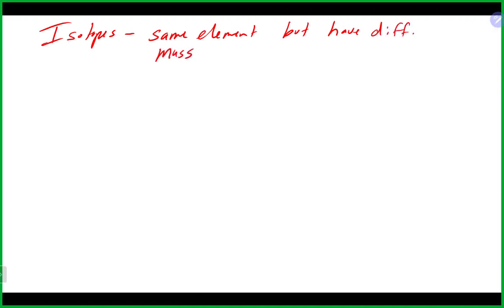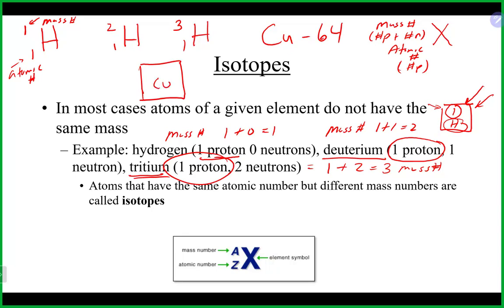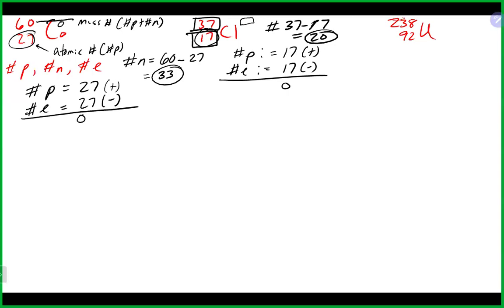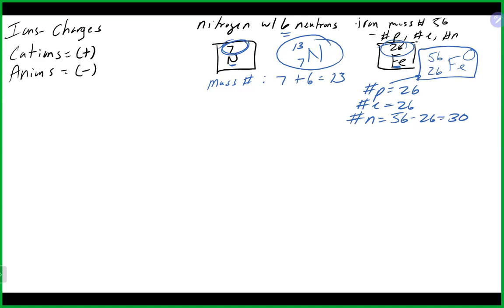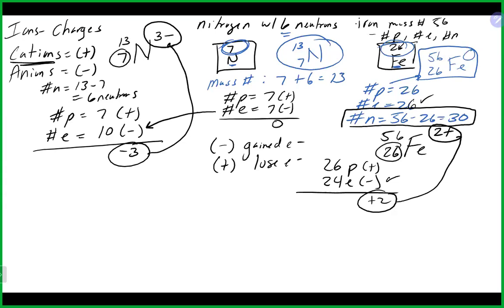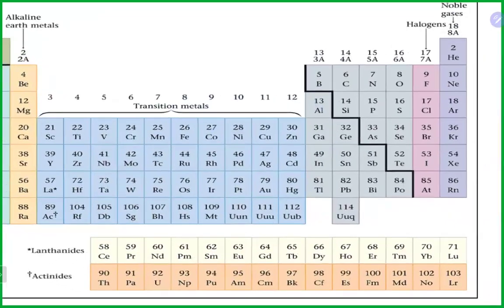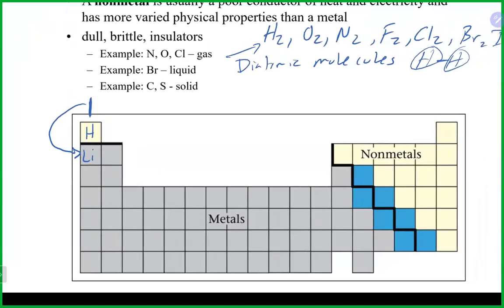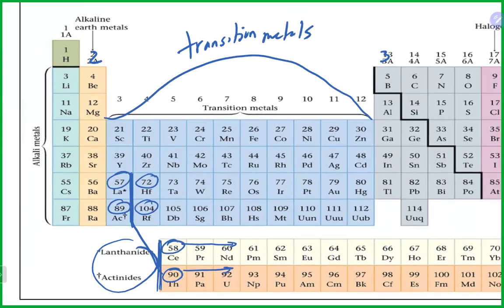Chem 3 Lecture 2/9/26 Part 2 (Ch 4)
We lectured on Ch 4 (atomic number, mass number, number protons, electrons, neutrons, ions, Periodic Table)